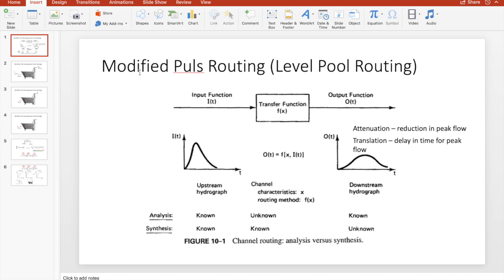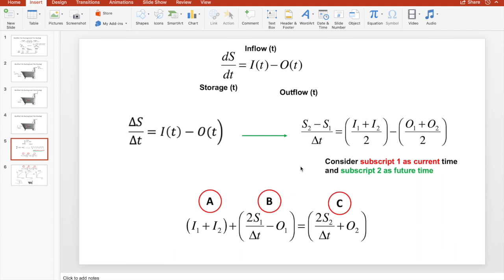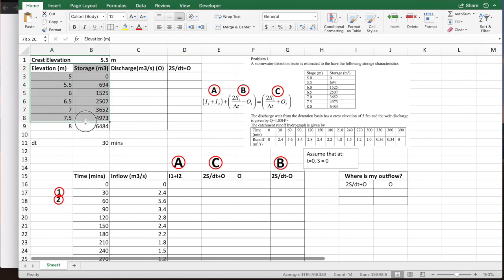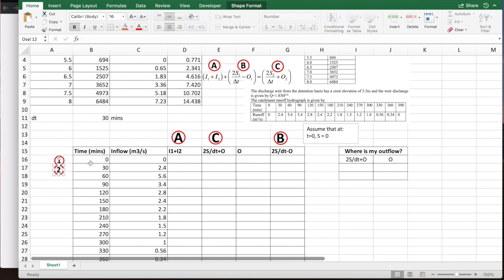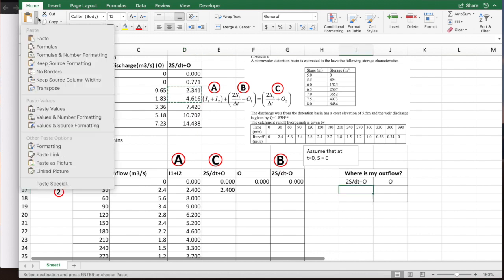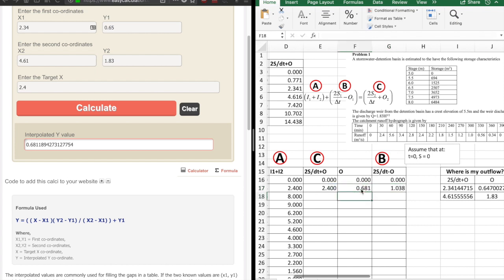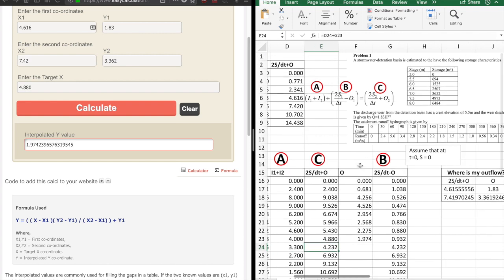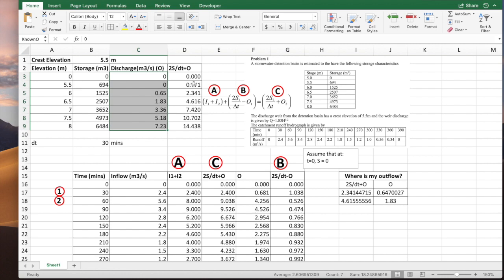Modified Puls Method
Detention basin design using Modified Puls method.